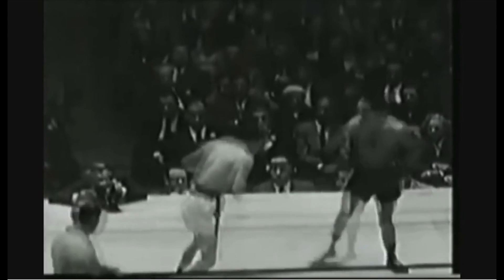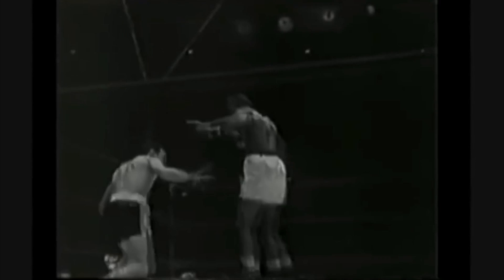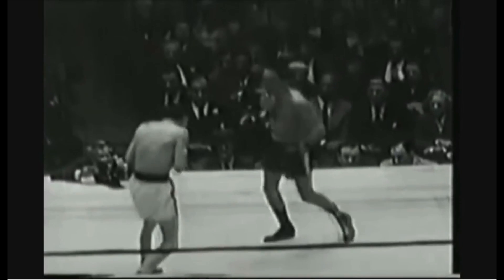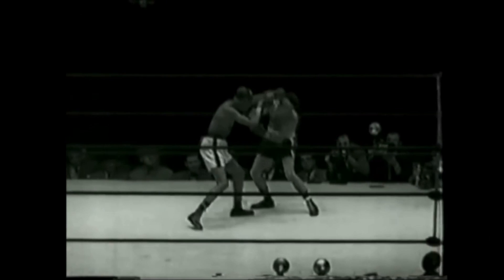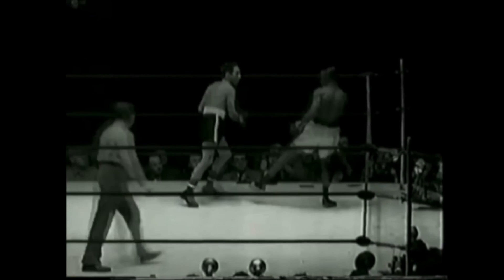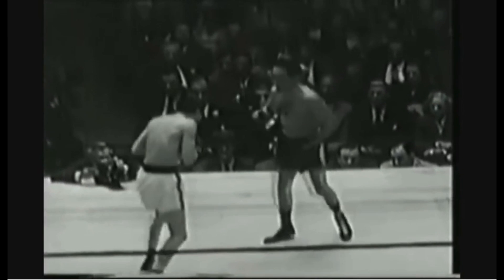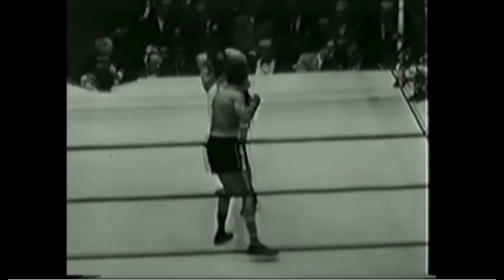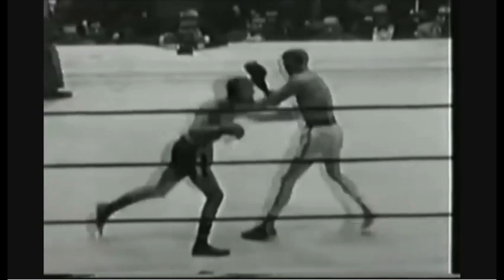Willie Pep's Footwork [V-Step] Explained - Technique Breakdown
Power of The Pros Willie Pep had perhaps the greatest footwork of all time. He masterfully blended his defense and his offense together, sidestepping his opponents as they crashed into the ropes, and skillfully steering them into his punches.

His footwork has recently seen a resurgence in MMA, with Dominick Cruz sighting him as a major source of inspiration.

You already know some of Pep’s best moves if you’ve watched my video on TJ Dillashaw, but today, we’re going to be looking at something we’ve never covered before. Peps most prevelant, versatile and powerful technique, his shifting V-Step.

Rather than shifting by stepping forward or backwards,  Pep changed stances by stepping one foot to the other as if he were about to shuffle, and then stepping out into a new stance, making the shape of a V.

This made his movement incredibly non-telegraphic, and opened up whole new angles from which to attack or retreat off line.